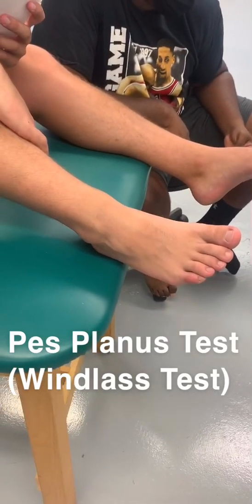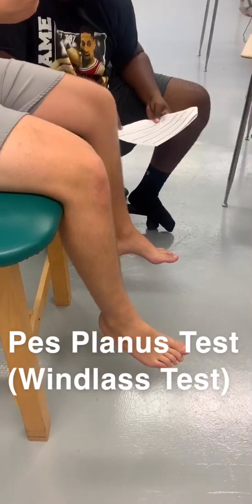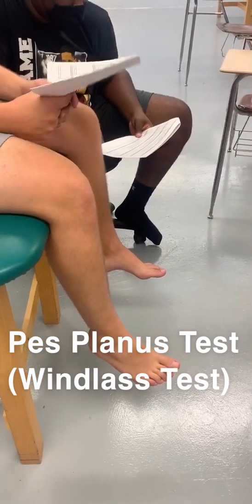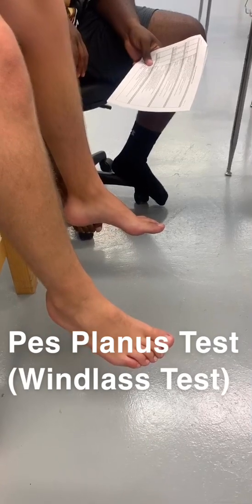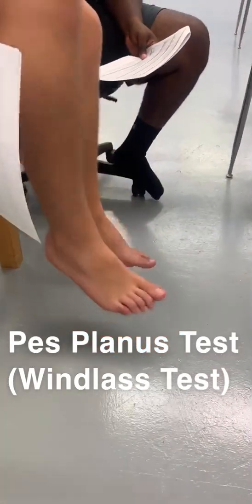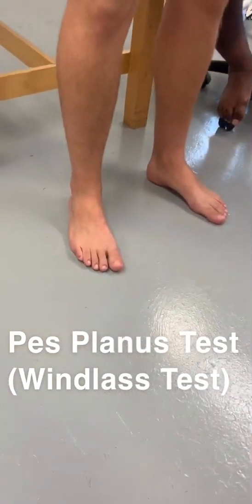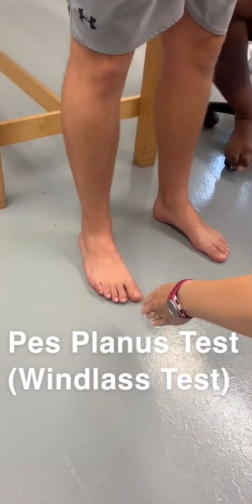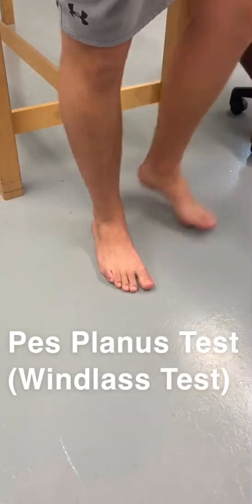Pes Planus Test (Windlass Test)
Foot Toes II